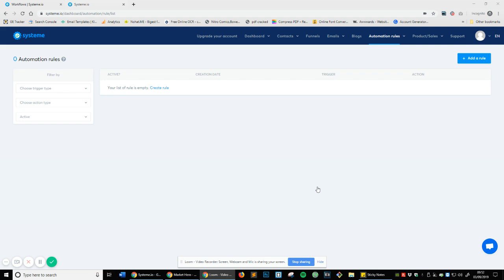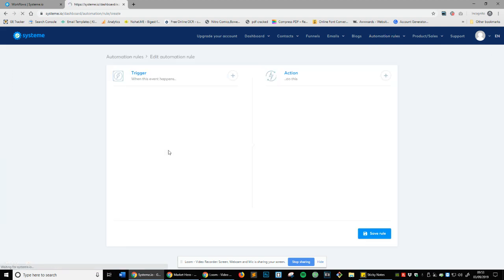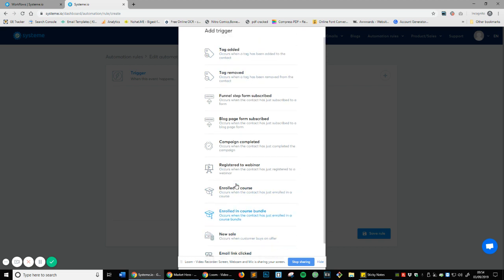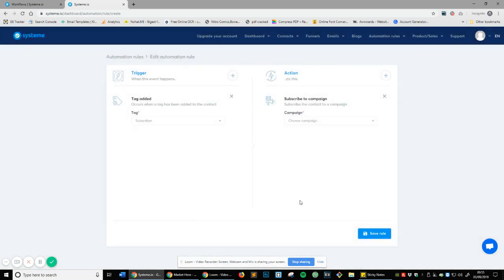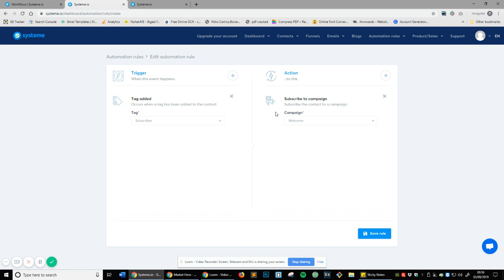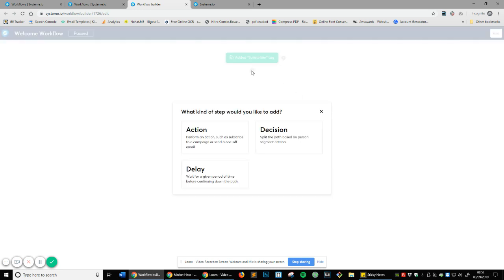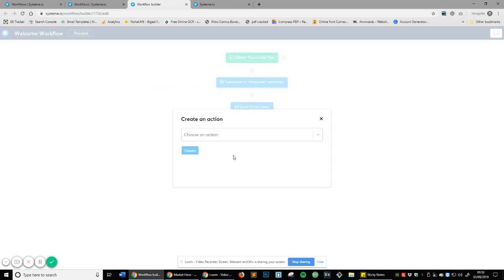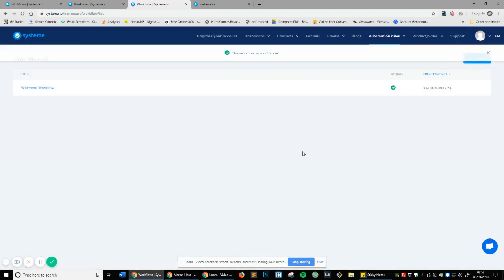Systeme Demo: Automating Your Funnels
Systeme Demo: Watch how I explain (jargon free) the basics of automating your funnels in systeme.

⭐My Freebies⭐

🏆 My Goal 🏆

👨 About Me 👨